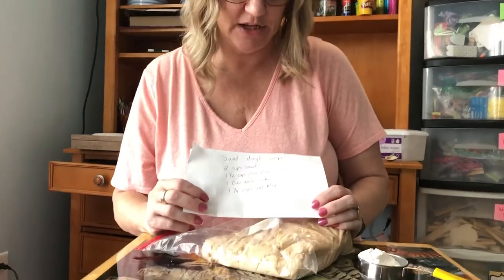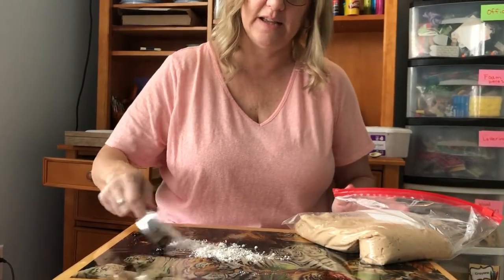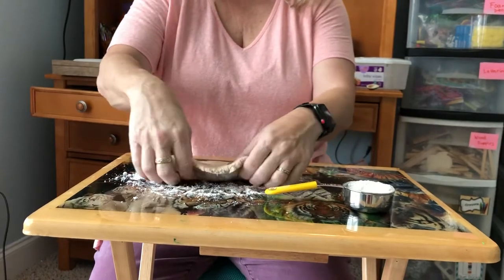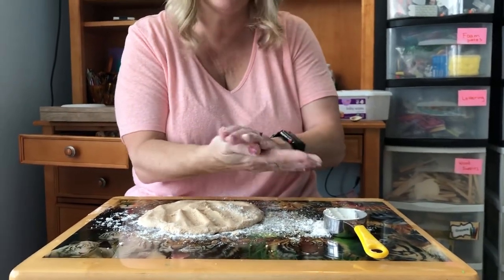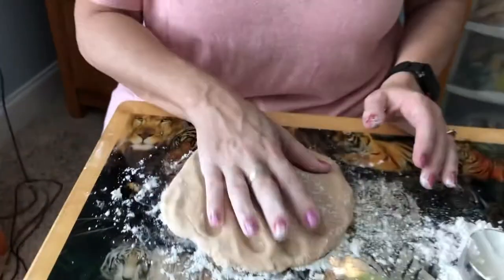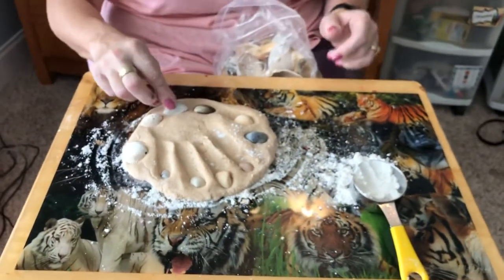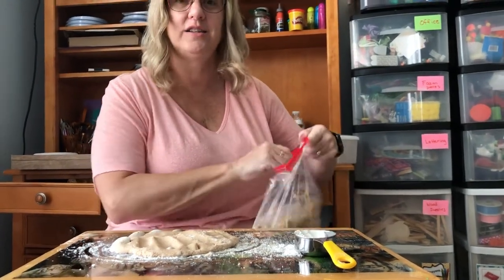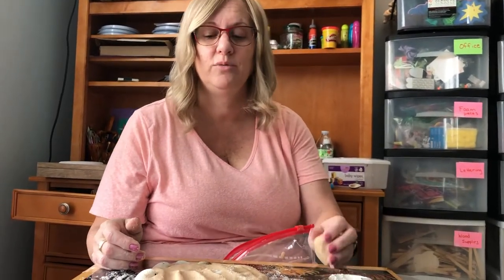Art ( Beach handprint)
Sand handprint with sea shells